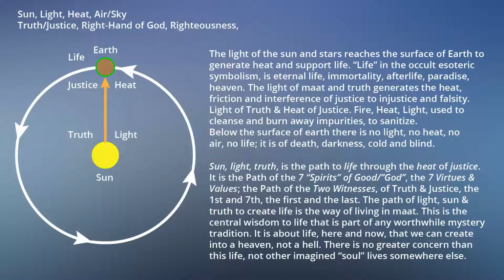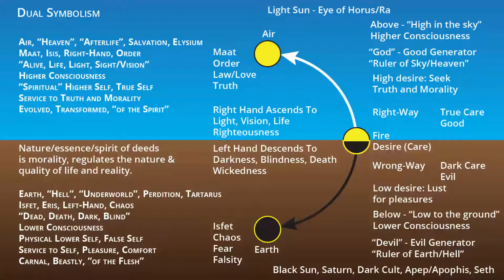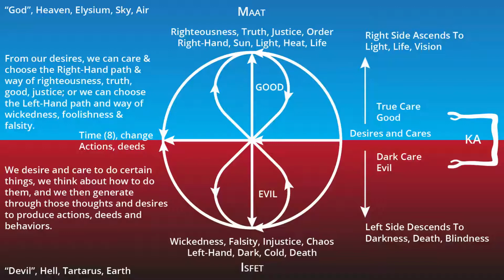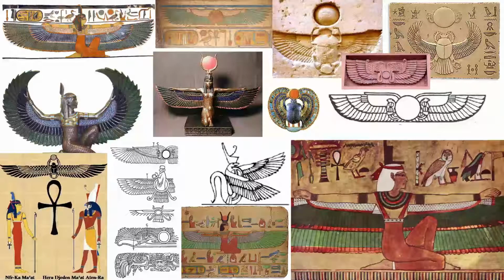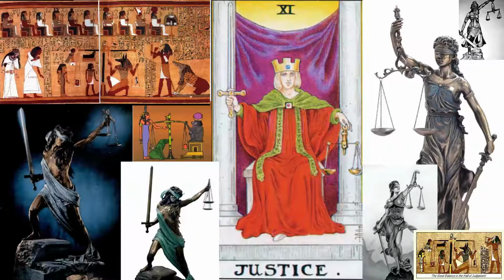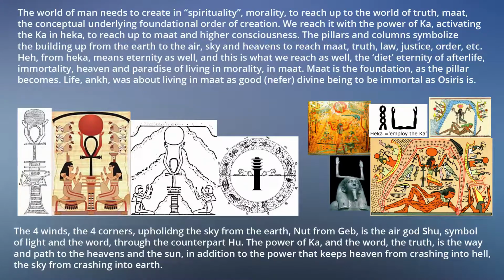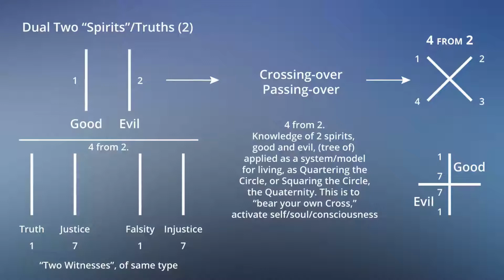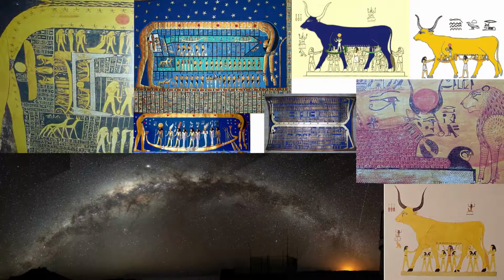Elemental Quaternity - Reality and Consciousness Symbolism Pt.2of2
The symbolism first understood is that which reflects reality as it is. Further symbolism about consciousness can be developed in correspondence with the symbolism about reality. This provides an esoteric deeper meaning related to living, rather than simply symbols reflecting things in existence. The Quaternity of 4 Elements is symbolism about consciousness and living reflected from reality, and is similar to the symbolism of the Trinity of Consciousness.